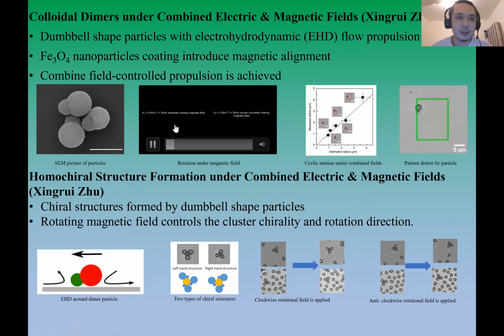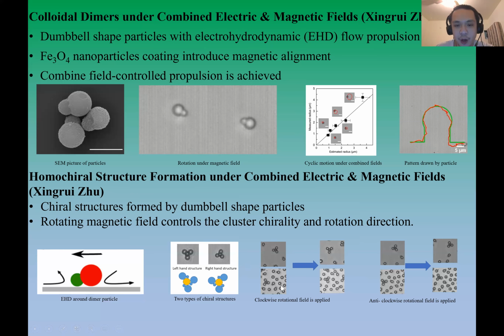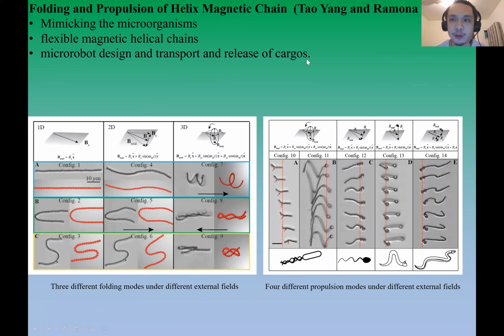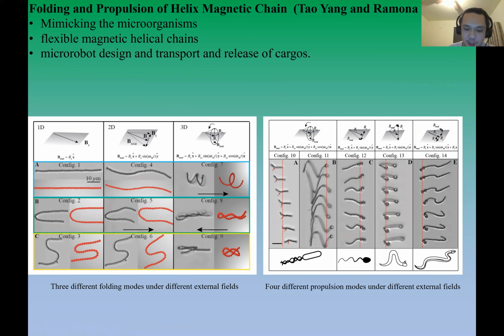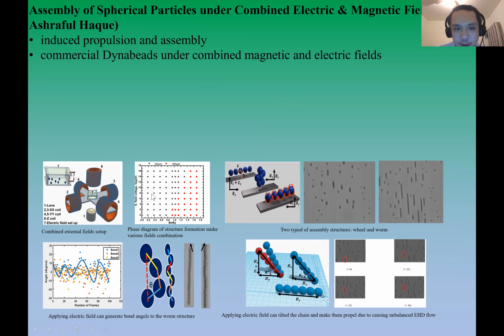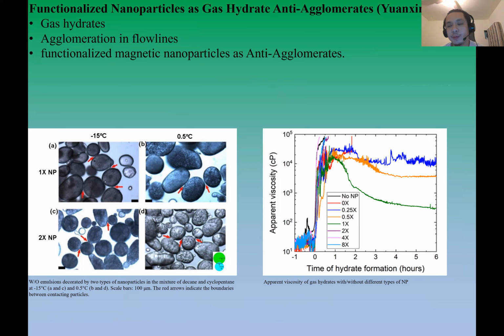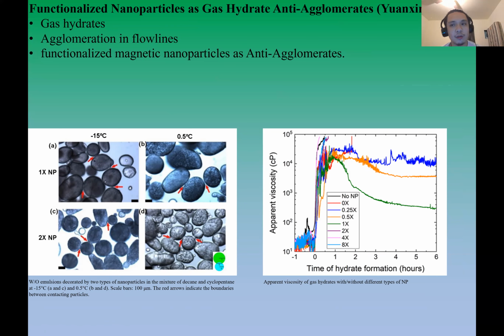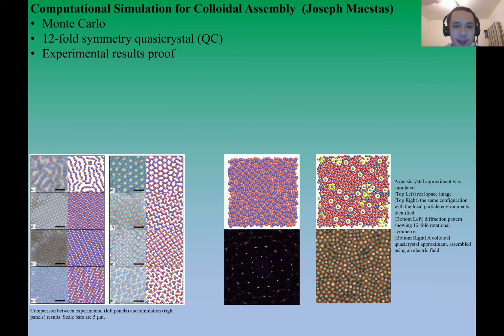Wu Poster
Dr. Ning Wu's group takes you through their research.